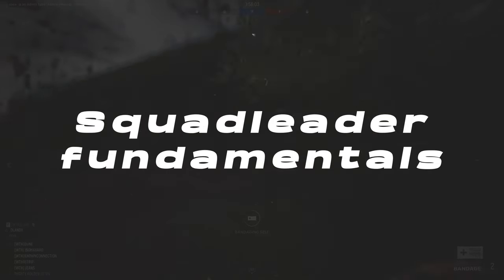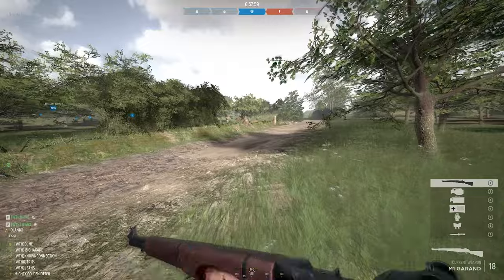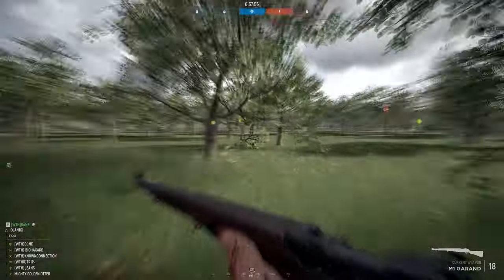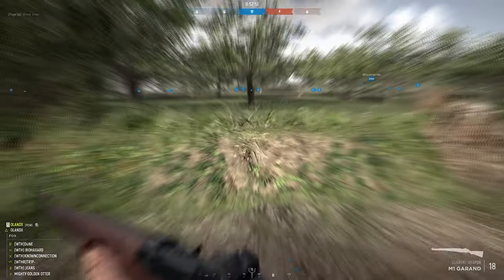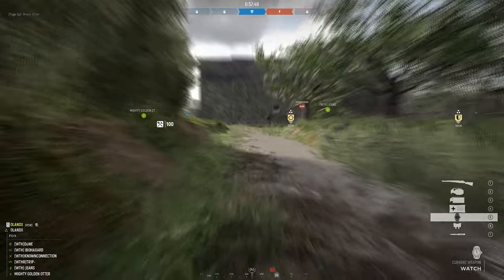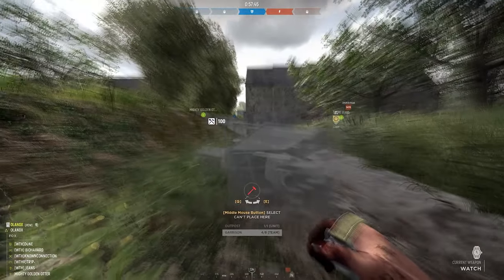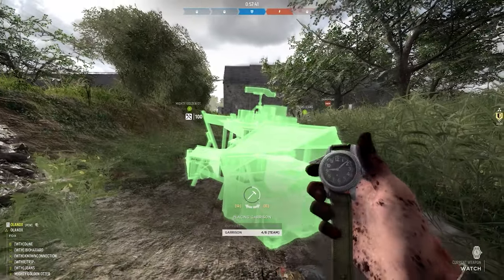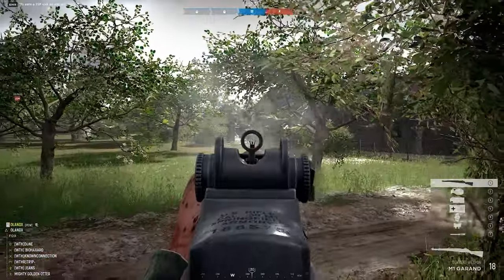Hell Let Loose Squad leader guide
In this guide I will be going over everything you need to know about playing Squad Leader in Hell Let Loose. You will see first hand, how to play squad leader effectively in this Hell Let Losse Squad Leader Guide.
This video and guide is based on my experiences playing competitive Hell Let Loose and a lot in general.

0:00 - Intro
0:38 - Before playing Squad Leader
1:47 - Squad Leader Fundamentals
3:24 - Leadership
5:19 - Using Markers (a lot)
6:59 - Communication
9:02 - Map Awareness
11:12 - Outposts and Garrisons
13:06 - Squad Compositions
13:53 - Closing Thoughs